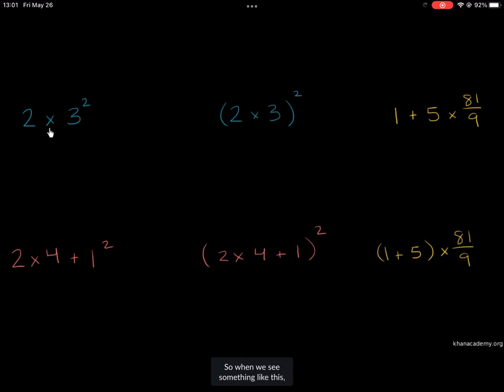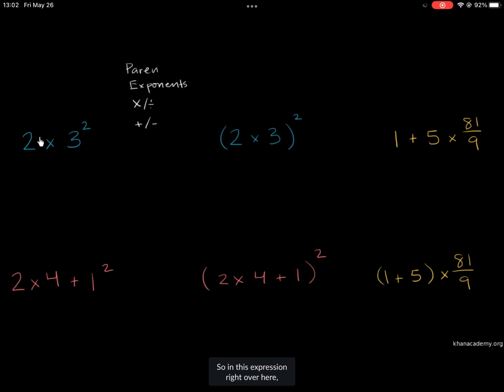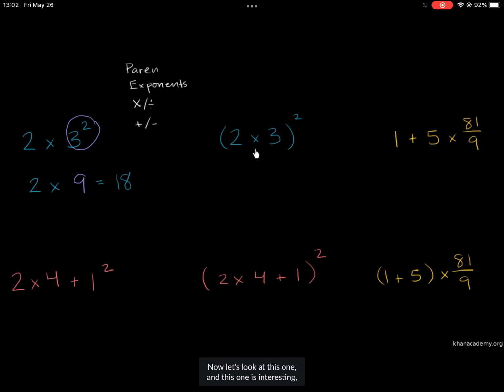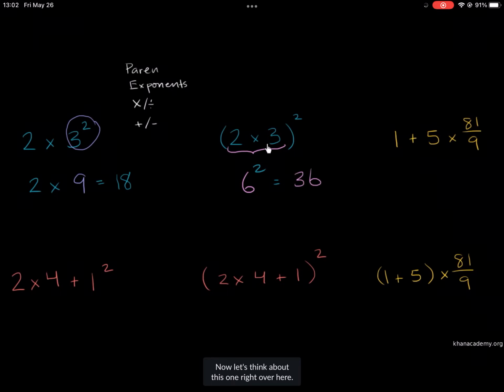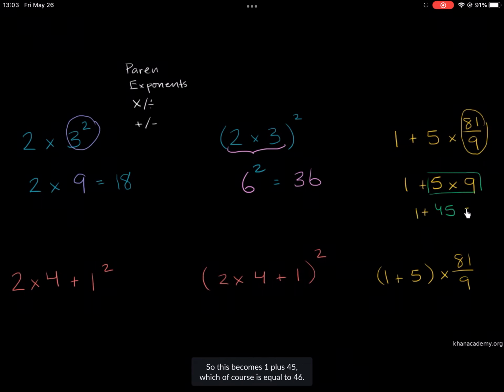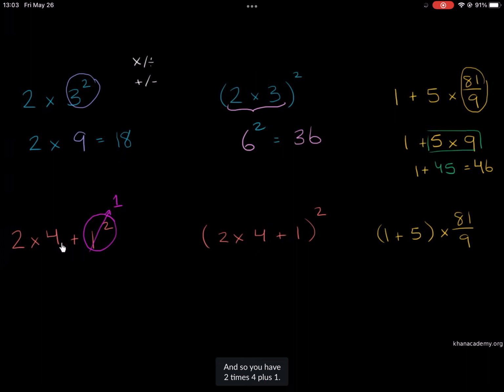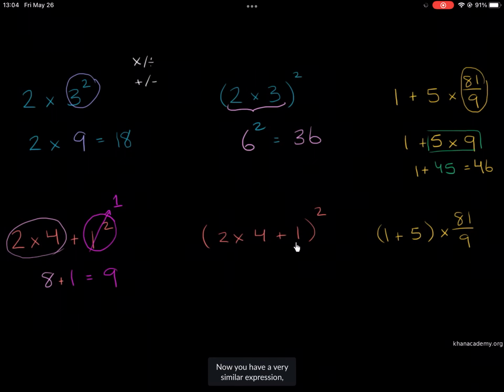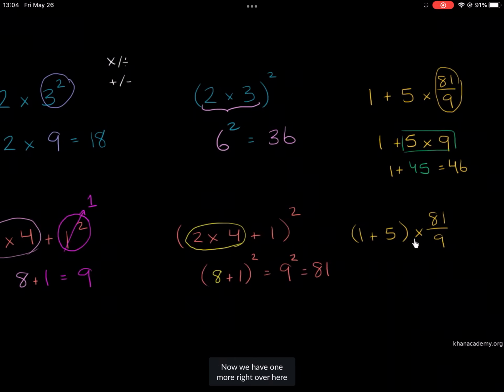Order of operations example: exponent’s (khan academy) (subtitles)